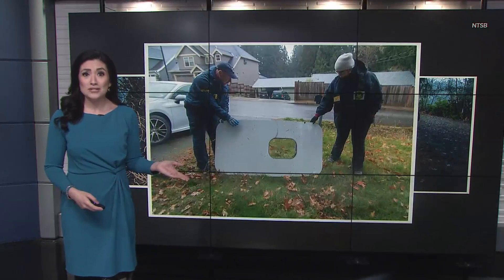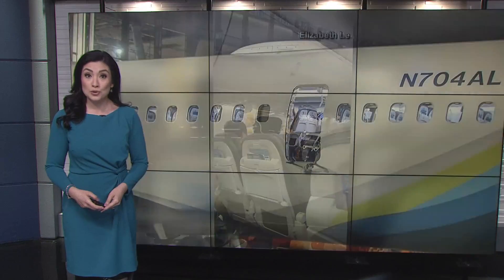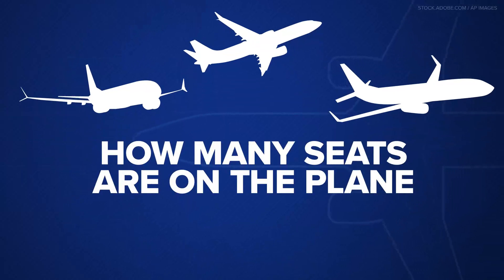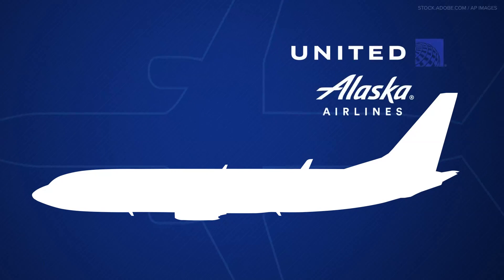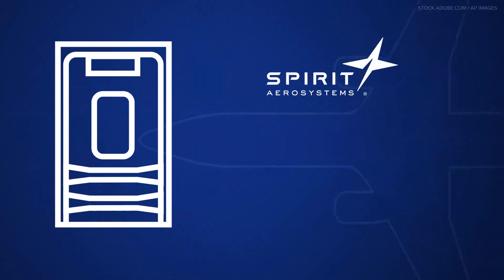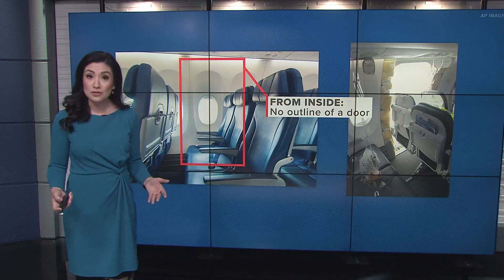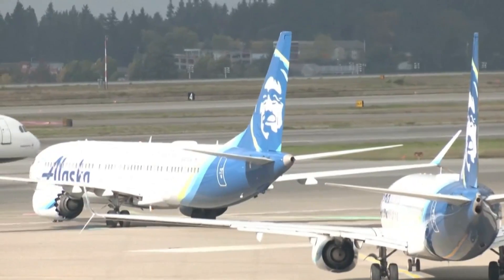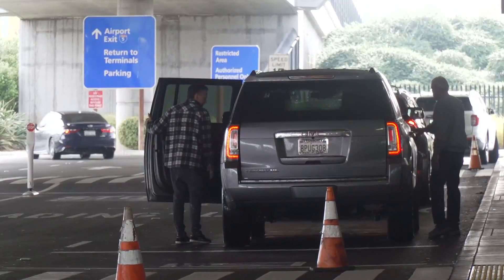Alaska Airlines door blowout: What is a door plug?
After the terrifying moments when a door flew off mid-air during an Alaska Airlines flight, many people are asking about what a door plug is.